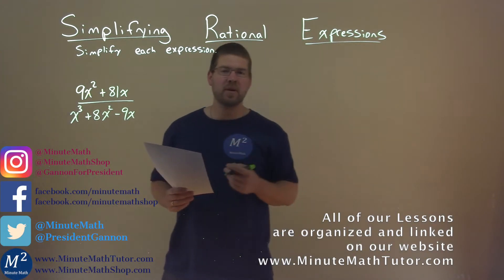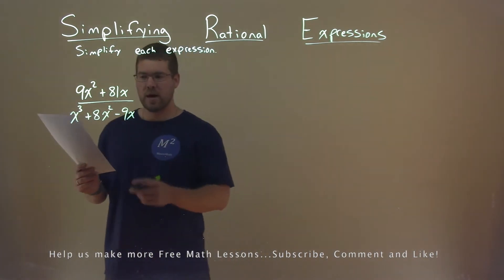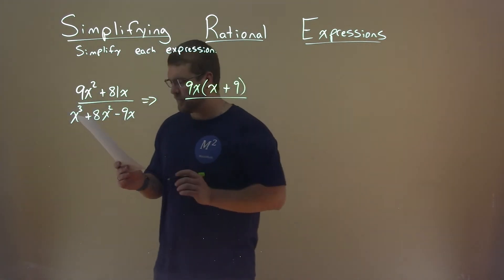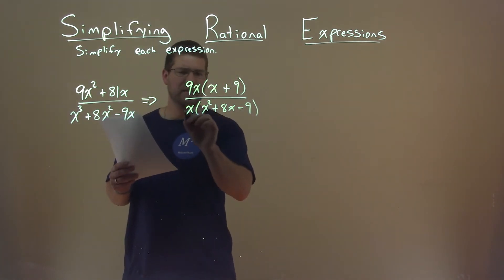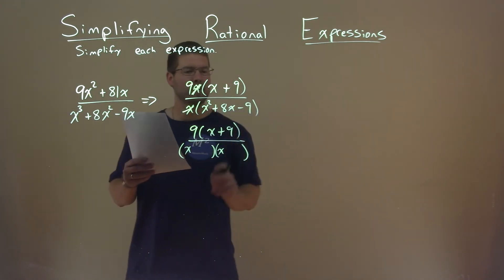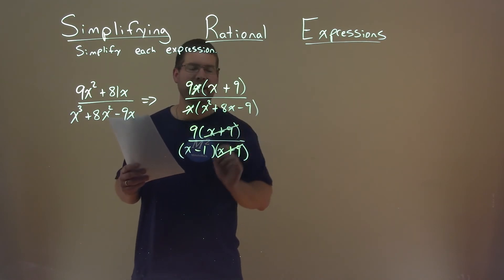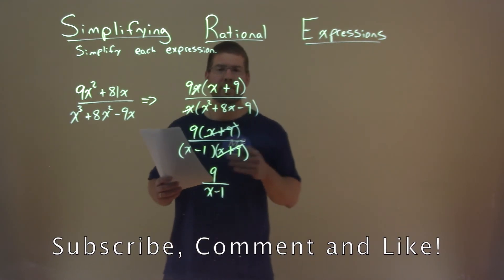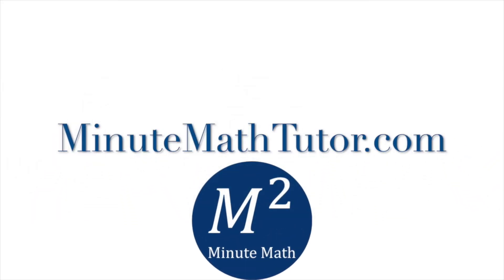Simplify (9x^2+81x)/(x^3+8x^2-9x)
Simplify (9x^2+81x)/(x^3+8x^2-9x). Simplify the expression. In this free online math video lesson on Simplifying Rational Expressions we simplify each expression. We learn how to simplify (9x^2+81x)/(x^3+8x^2-9x).